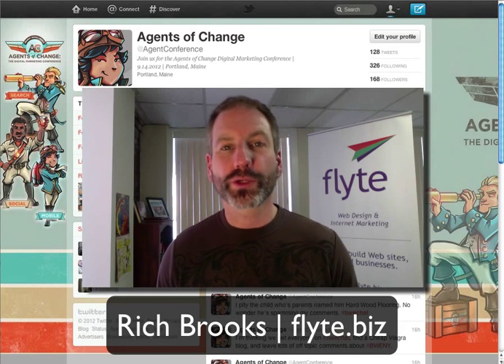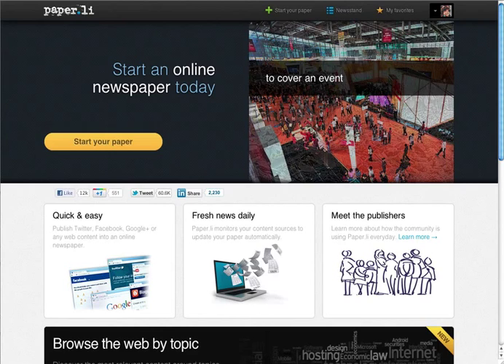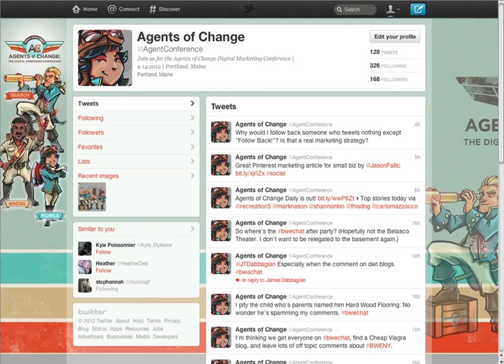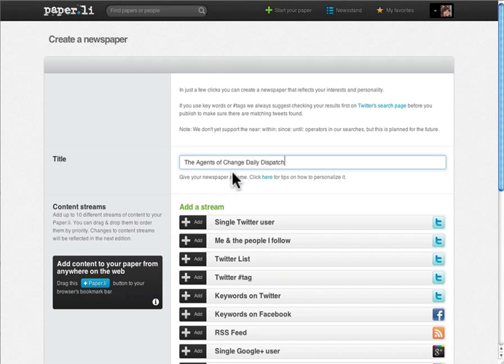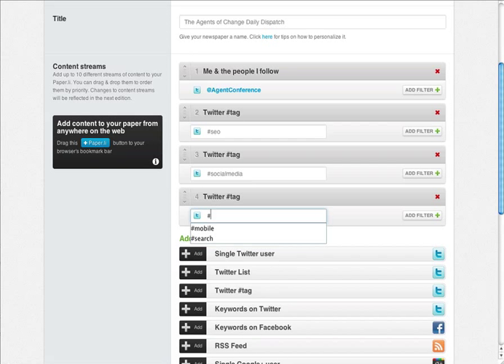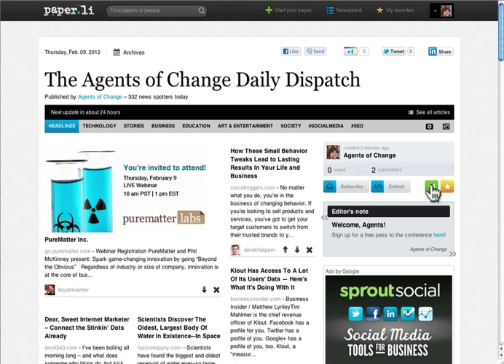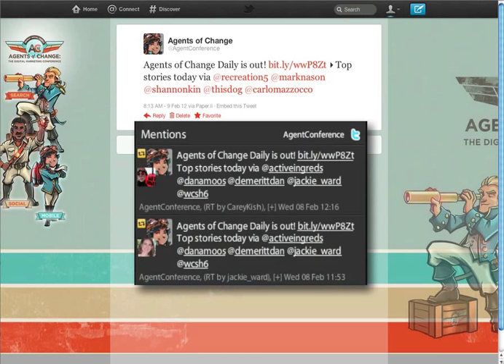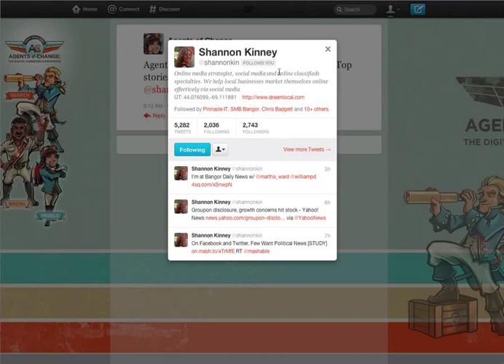How to Grow Your Twitter Following with Paper.li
- If you want to increase the number of followers you have on Twitter, you should check out Paper.li

And not just grow your Twitter following with random followers, but with targeted followers that you want to engage. Here's how:

For those of you who don't know, paper.li is a free service that helps you curate content from Twitter, Facebook, RSS feeds and Google+ into an online newspaper.

For today's example I'm going to use the Agents of Change digital marketing conference that I recently announced. The conference is going to focus on how businesses can use search, social & mobile to grow. There's a physical conference here in Maine, as well as an online virtual component that anyone can attend.

I'm looking to build awareness for the conference, so here's what I did on Twitter.

I created an Agents of Change account called @agentconference.

Because of the Maine connection, I followed a number of local people that I follow from my @therichbrooks account who are marketers or run businesses.

I then went over to paper.li and created a new account for Agents of Change. Although this paper's already been created, let me show you how I did it:

Click on start your paper

Choose a title.

Now, there are a lot of ways to "add a stream" which populates your paper. For today's purpose, I want to start by including everyone I follow.

I also want to include people who tweet about the topics the conference is about, search, social and mobile. So I'm going to include some tags. This will include tweets from people I don't necessarily follow but use specific hash tags or keywords.

I'm going to focus on people who use seo, socialmedia and mobile.

Now I'll hit publish.

Once the paper is created I can create an editor's note with a call to action.

However, the most important thing is to click the megaphone. That tweets out your paper, including mentions of your contributors.

Why is this so important? Because it lets people know that you're following them, shows up in their mentions column, and increases your visibility.

This works for both people you're already following, and new people who are tweeting out the hashtags or keywords you included!

And then, as I go back to my twitter feed and search for mentions of my daily paper, I can see that people are already retweeting the Agents of Change when they're included in their paper, sharing that link w/their network.

And, I can look at the people who have been featured, and I see that most of them have already started following the Agents of Change account back, increasing our visibility and reach with people who care about the things we want to talk about: search, social & mobile.

I hope this has been helpful and something you can put to use for your own business.

And, if you want to learn more about search, social or mobile, head on over to learn more about our conference, whether you're planning on coming to Maine or watching online.